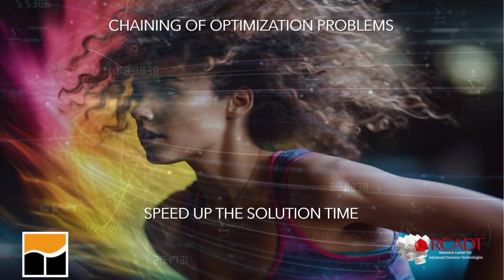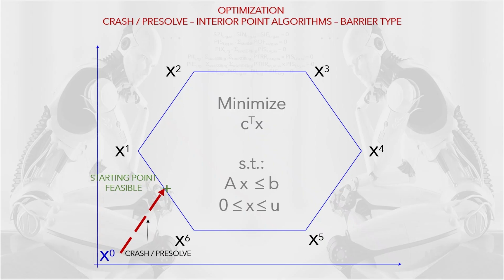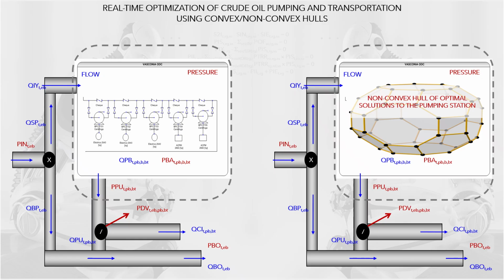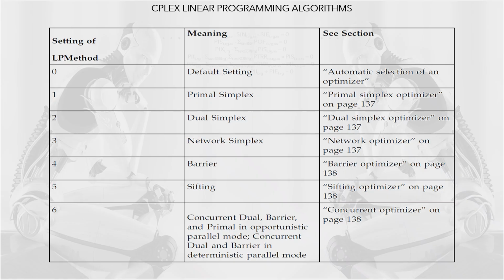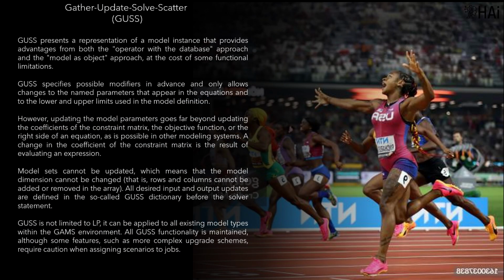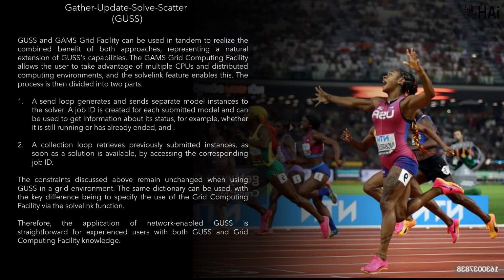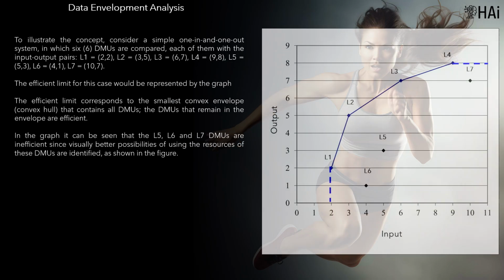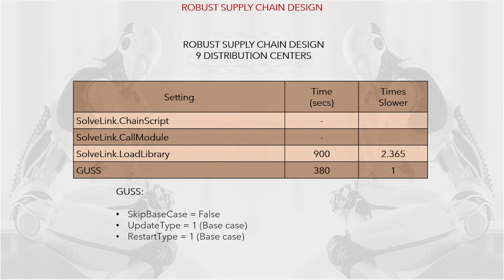RCADT - Chaining GAMS Optimization Problems. Advanced Class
HYPOTHALAMUS Artificial Intelligence, HAI

DIGITAL TRANSFORMATION WITH ARTIFICIAL INTELLIGENCE AND REAL-TIME OPTIMIZATION

At HAI, we take mathematical optimization to the next level with OPTEX-GAMS, our platform designed especially for GAMS users.

As GAMS business partners, HAI offers training courses in GAMS, from basic to advanced level. These courses can be adapted to the needs of each industry, providing practical tools to apply mathematical optimization in different sectors.

This lecture deals with the topic of CHAINING OPTIMIZATION GAMS PROBLEMS, one of the main objectives of which is to accelerate the execution of the solution of large problems.

As will be seen through the talk, there are many alternatives . and all of them are linked to the modeler's knowledge of GAMS

Conference edited by Dr. Jesús Velasquez-Bermudez. Chief Scientific Officer of HAI.